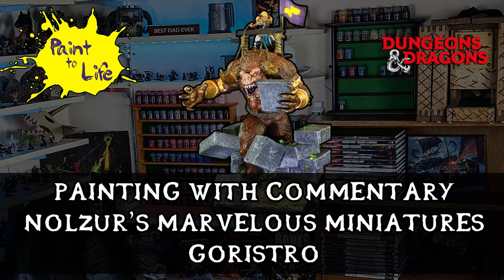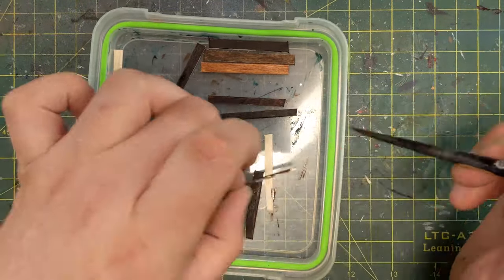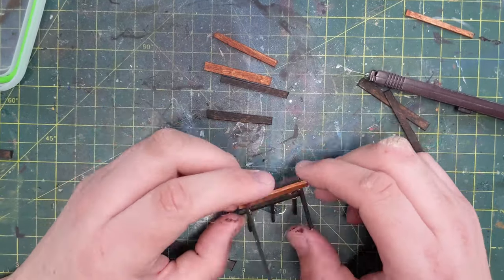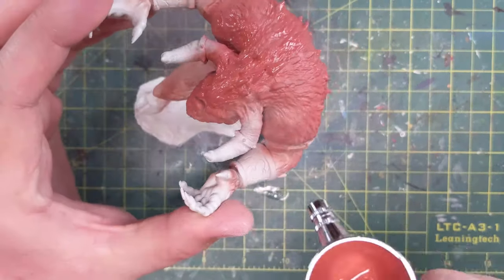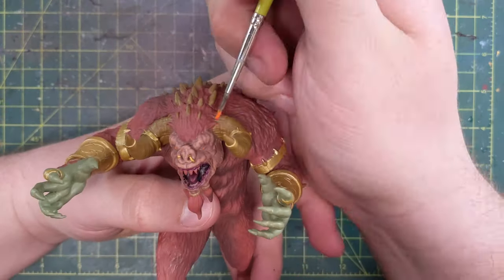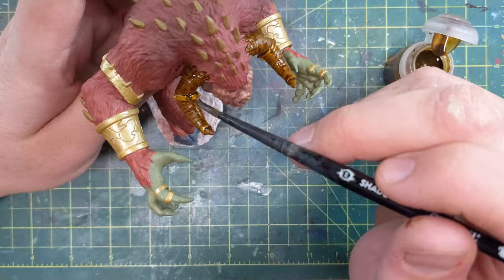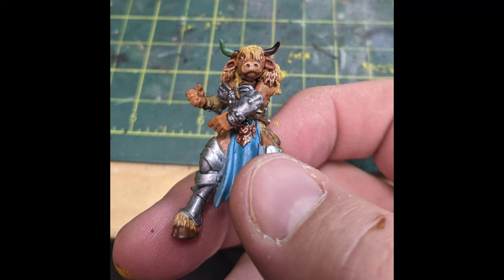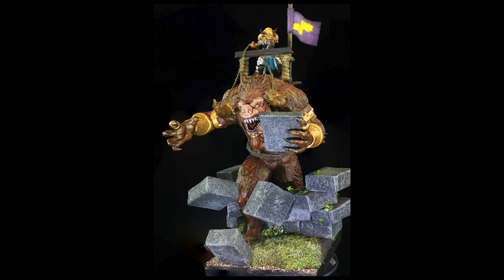How to paint a Nolzur's Marvelous Miniature Goristro - with step by step commentary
My painting with commentary video of a Nolzur's Marvelous Miniature Goristro as featured in Episode 51: Ravenous and Alessa

King Kilgore of the Minotaur Island nation of Tetris is missing, and his daughter Alessa had plans to replace him as Queen.

Her uncle had other ideas, now she's trapped in the Abyss trying to find a way back home for revenge, and may very well find it with an alliance in the most unlikely of places."